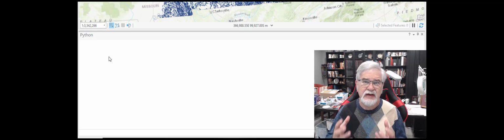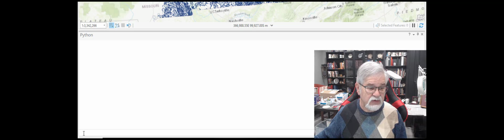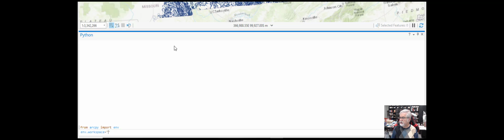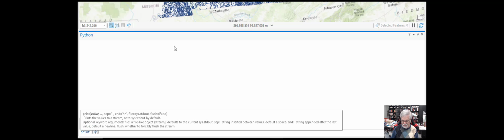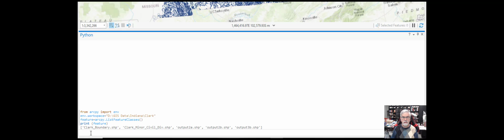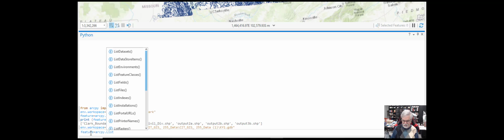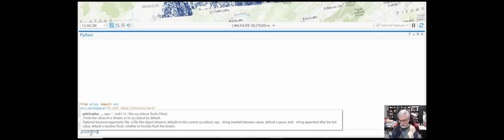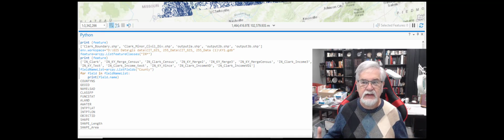List Functions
The list functions are discussed.